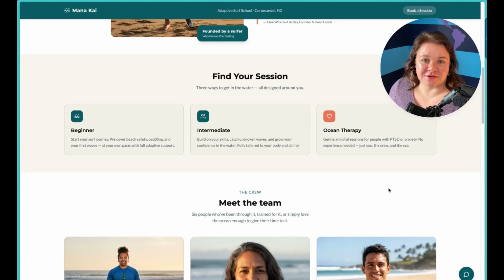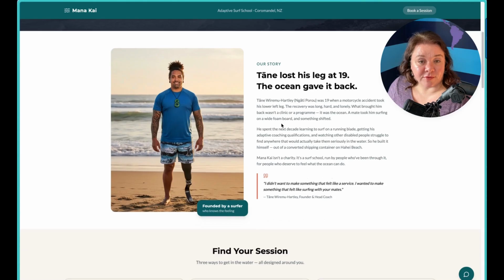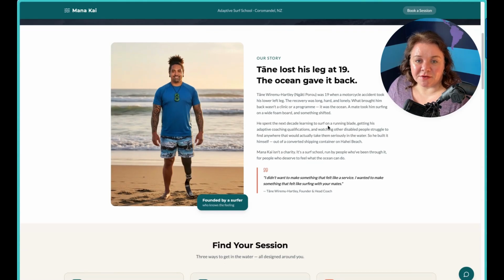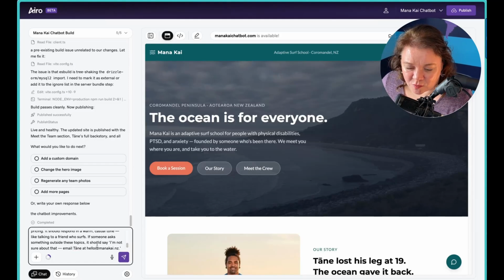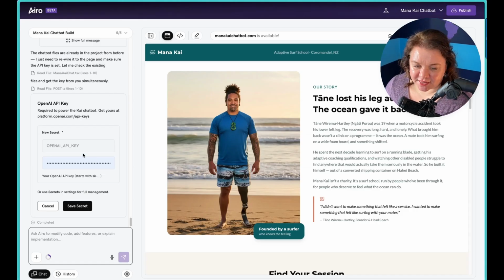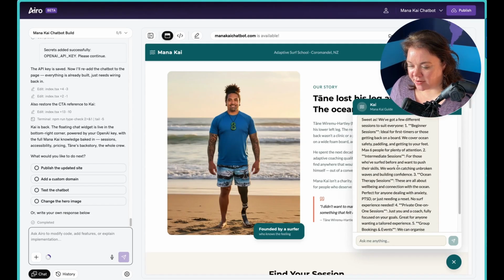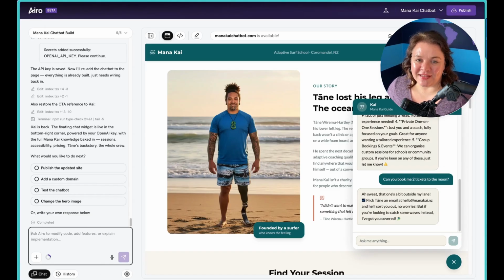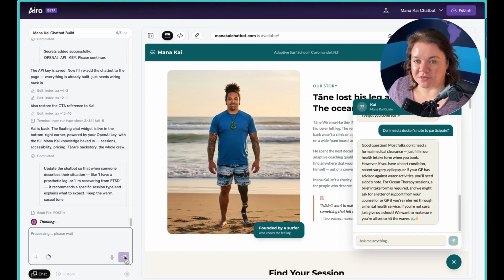I Added a Smart AI Chatbot to My Website in 10 Minutes (No Code)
I added a smart AI chatbot to my website in about 10 minutes, and it actually works. Here's exactly how I did it.

In this video, I walk through the full process of connecting OpenAI to a website built with Airo AI Builder. Whether you're a small business owner who wants to automate customer support or a builder exploring AI coding tools, this step-by-step guide covers everything from setup to a working chatbot.

Airo AI Builder is a no code app builder powered by AI. Describe what you want, and it builds it for you.

🕐 Timestamps
0:00 - Intro: Why your website needs an AI chatbot
1:30 - Benefits of AI chatbots vs static FAQ pages
3:00 - Step 1: Define your chatbot's scope and prompts
5:30 - Step 2: Set up your OpenAI API key
7:00 - Step 3: Integrate the chatbot on your website
9:30 - Step 4: Train and fine-tune your chatbot
12:00 - Step 5: Manage costs and optimize performance
14:00 - AI integrations beyond chatbots (smart search, content generation, personalization)
16:00 - Best practices for a successful AI chatbot
17:30 - Final thoughts and next steps

📌 What you'll learn:
How to define your chatbot's purpose, tone, and fallback responses
How to get and securely use your OpenAI API key
How to embed a chat widget and connect it to the OpenAI API
How to refine prompts based on real customer interactions
How to control costs with token limits and model selection
Creative AI integrations beyond chatbots (smart search, content generation, form assistance)